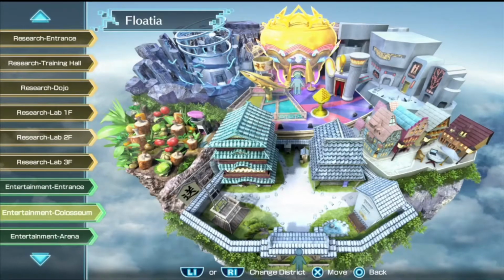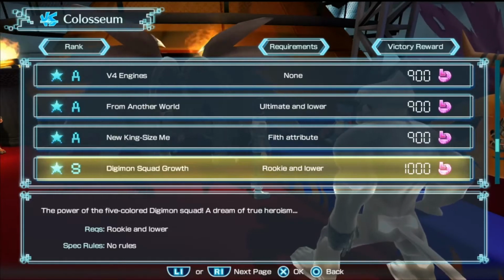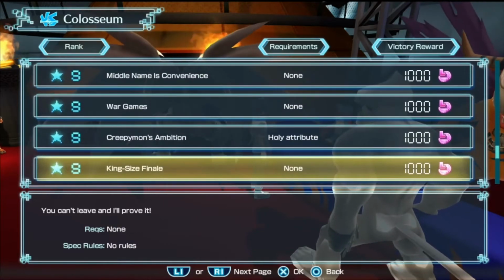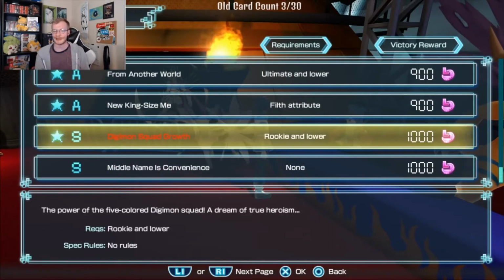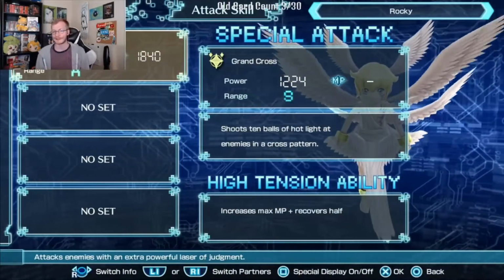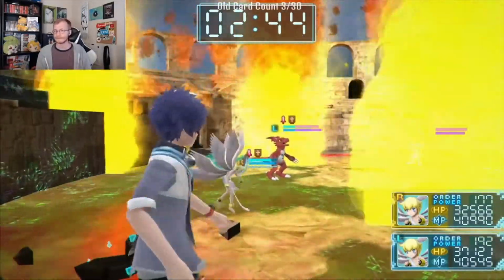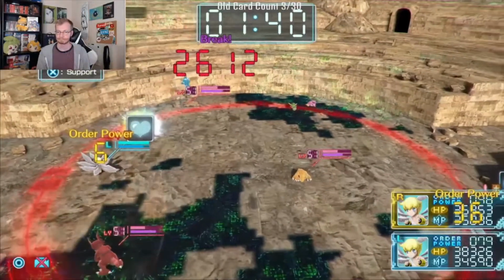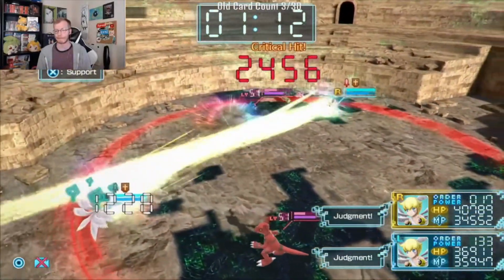How to beat Digimon World Next Order Colosseum competition battles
In this video I show you how to obtain the King of the Colosseum Trophy in the game Digimon World: Next Order on PS4. You must beat 10 rank E missions, 10 rank D, 10 rank C, 10 rank B, 10 rank A and 20 rank S missions. The hardest battle is called Digimon Squad Growth and in this video I outlined the stats of my digimon I used and a few tips in order to beat it more easily. In order to defeat all 10 S rank battles, you will need one partner to be Air and Holy so that you can do all the other battles in one generation if able. Good luck, this trophy is a grind and is quite rare!

Please check out my digimon world next order playlist for more trophy guide and the digimon playlist for more digimon related content!